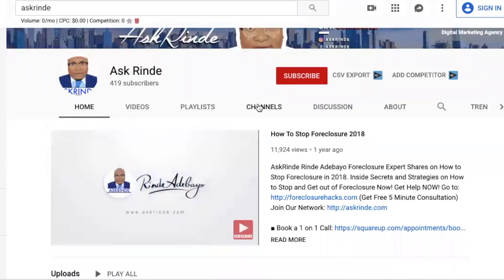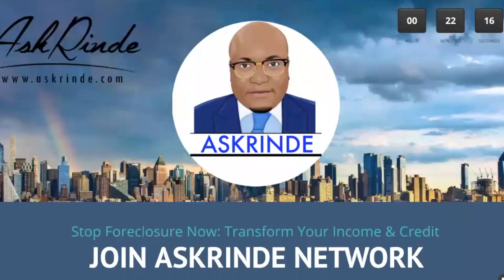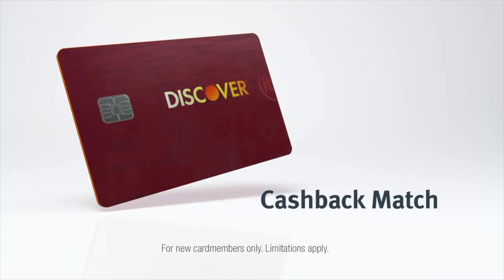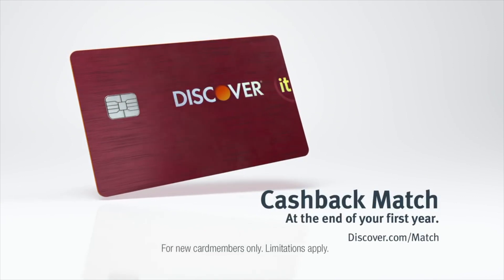Top 2 Credit Cards In Foreclosure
AskRinde Rinde Adebayo Foreclosure Expert Shares Top 2 Secured Credit Cards in Foreclosure. Inside Secrets and Strategies on How to Stop and Get out of Foreclosure Now! Get Help NOW!

Make Money Today! Get a Funnel Here (14 Day Free Trail)

(Coming Soon)

Digital Marketing Agency "We Grow Your Business"

Rinde Adebayo, is a Successful & Experienced Marketing Executive and New Jersey Real Estate Agent/Realtor with Smart Realty, who has dedicated his real estate career to provide maximum results for his clients regardless of the market. He consistently and always puts his clients interests First. Rinde has been in the real estate industry for over 14 years, and a Bergen County resident of over 12 years.  He has extensive experience in buying and selling real estate as an investor, and knows the process of navigating homes to a closing. He has been Featured and reviewed by many Media/Marketing publications, and is regarded as one of the preeminent Young talents in marketing today. Through his media business and expertise, he has generated over 150 Million media impressions online/offline for clients and built an extensive International Marketing Agency. It is this same savvy and service he brings to every opportunity to make his clients Dream Come True.

In my videos, I'll be talking about all things Real Estate & Marketing. Giving advice and tips to real estate agents, and marketers. When working in real estate, you want to have all the knowledge you need to be successful. I'll be giving you an inside look at what it's like working as a real estate agent, and bringing many Guests to share key strategies and secrets with you.

SOME OF MY BEST WORK